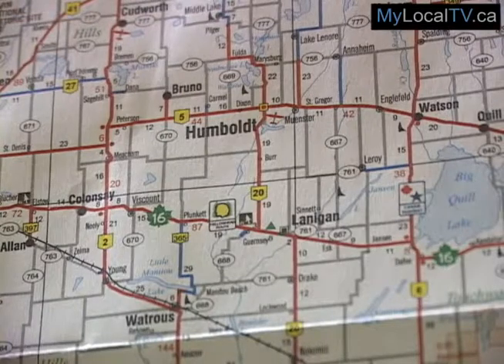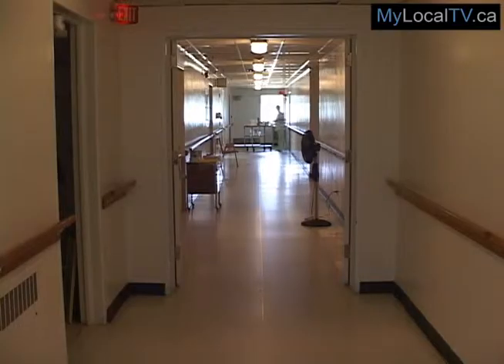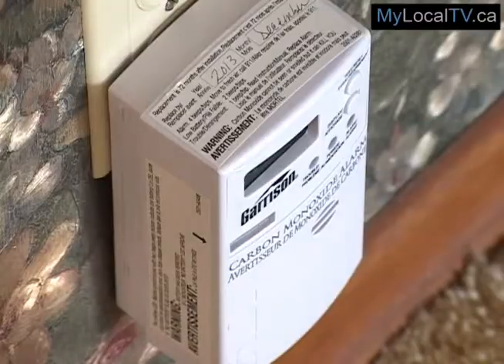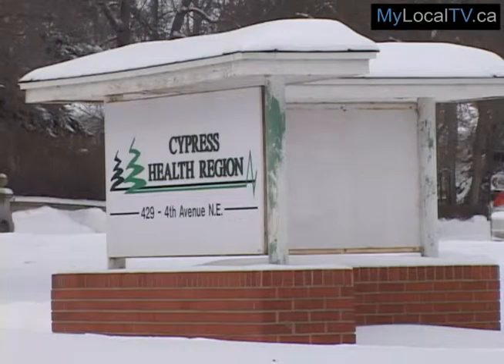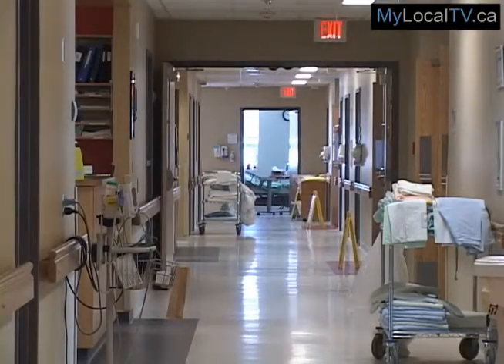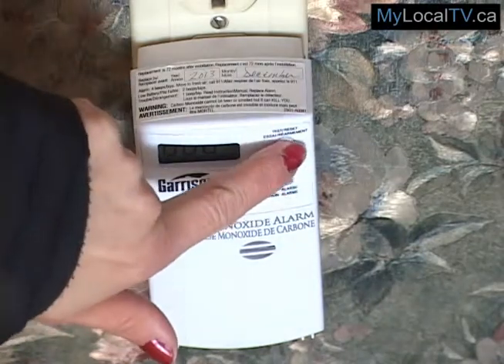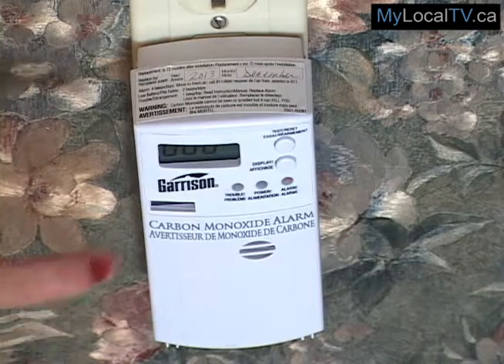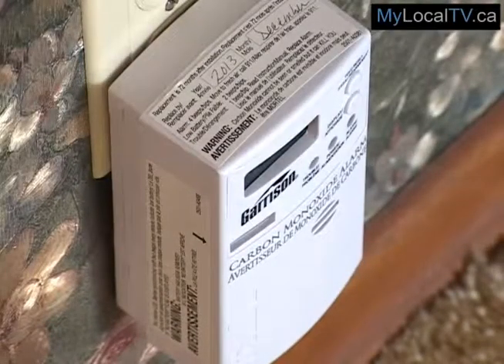Carbon Monoxide Detectors Now Mandatory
Carbon Monoxide Detectors are now mandatory in all
healthcare facilities across Saskatchewan with Health
Regions now busy assessing their detection requirements